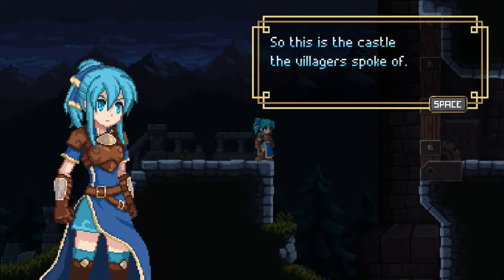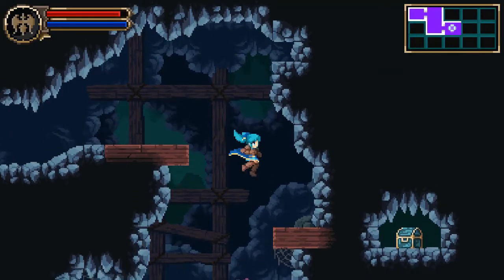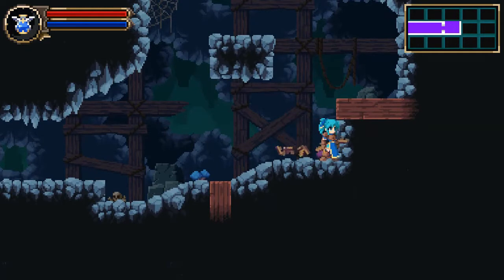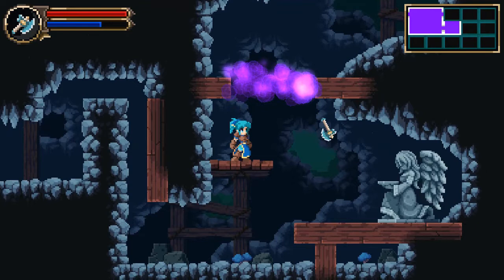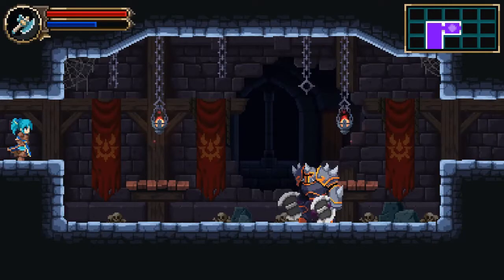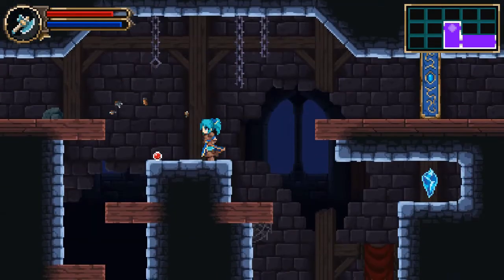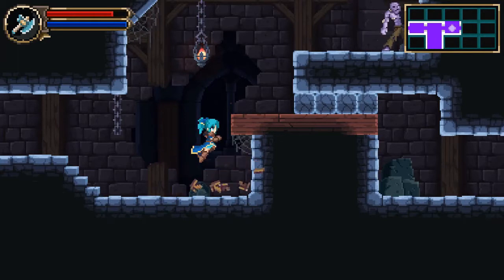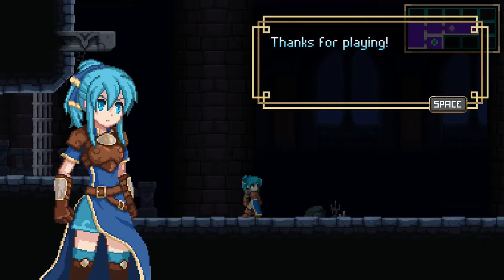Forsaken Castle Demo Playthrough - I Am So Excited For The Full Release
Forsaken Castle is an indie metroidvania type of game by Duck Block Games, with really gorgeous animations and artworks. At this point it´s only available as an pre-alpha demo, but this gives us enough to really get hyped about this game.

°Endcard Music: Ievan Polkka - Hatsune Miku